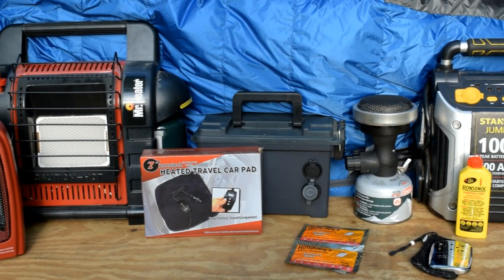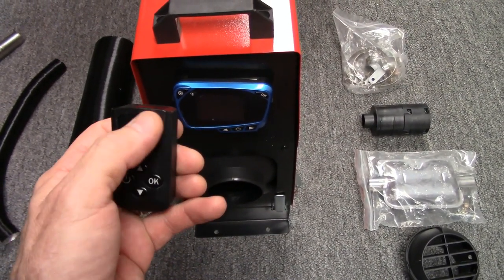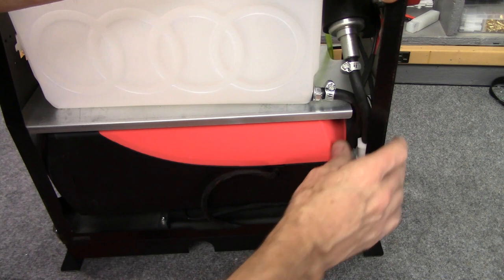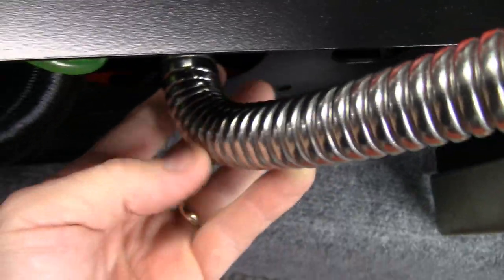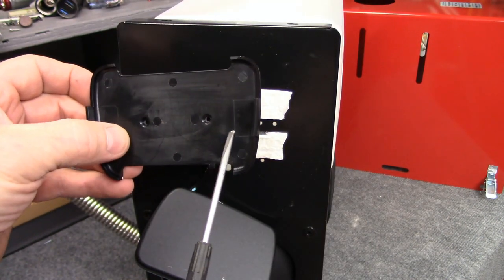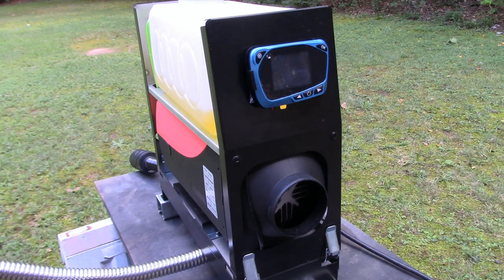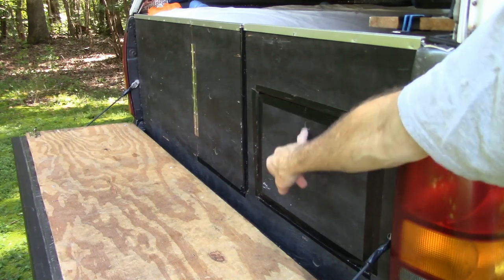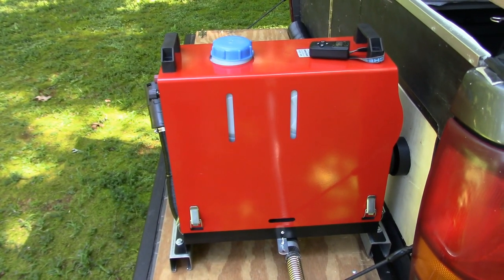Truck Shell Diesel Heater Build - DIY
I'm trying out a new way to heat my truck shell.  I will show you all the modifications I had to make to an "all - in - one" Chinese diesel heater and how I set it up on my truck shell.  The heater will be protected from rain and the elements under my DIY free standing canopy/awning I welcome any ideas you can give me in the comment section.